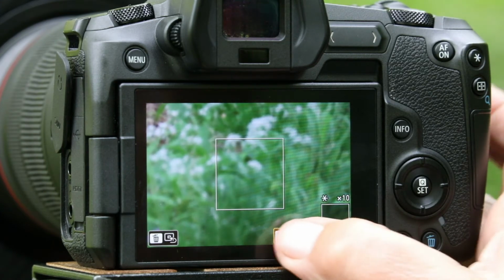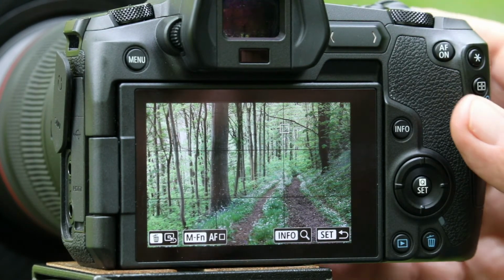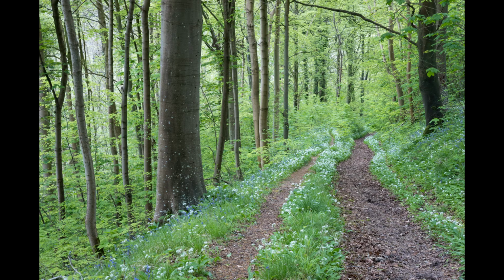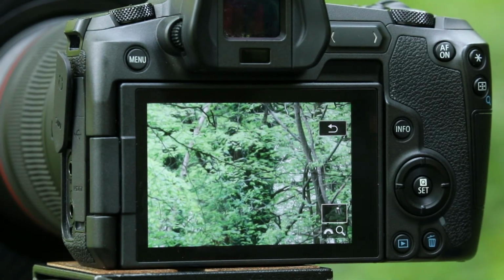David Noton Photography: Video Tutorial, Issue 89 - Where to Focus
David heads into the woods and deconstructs the process of assessing where to focus on a landscape shoot